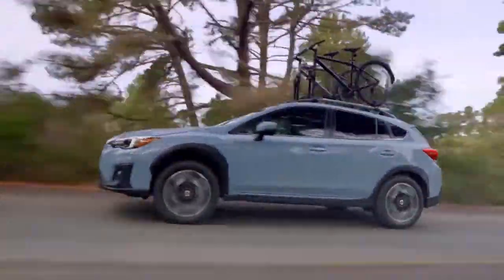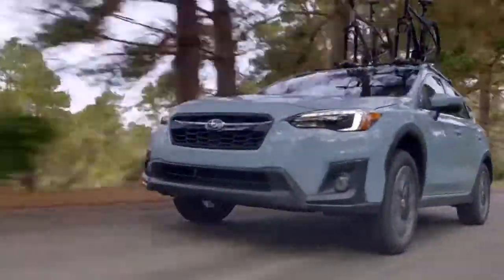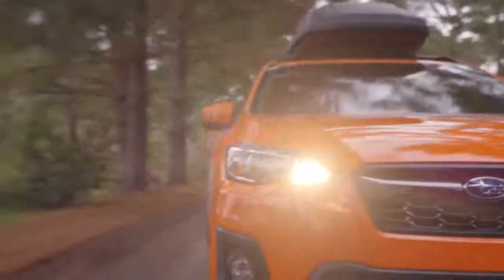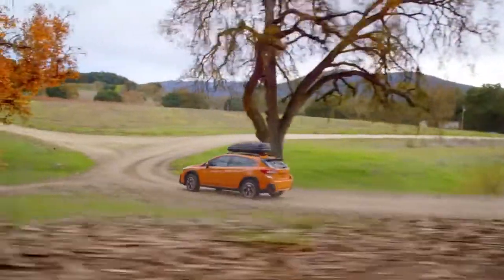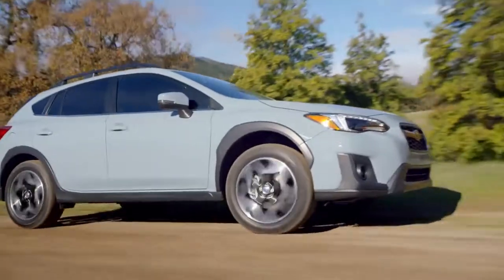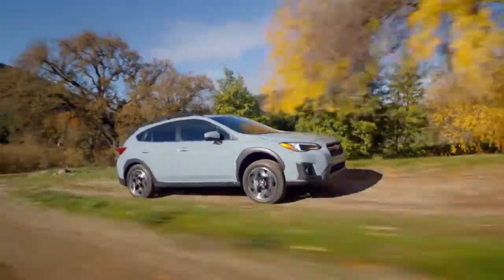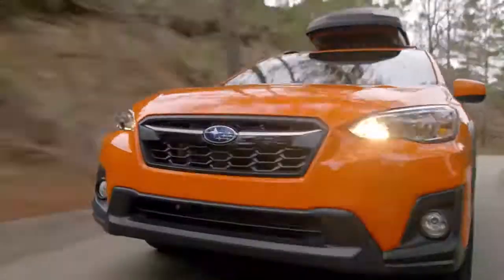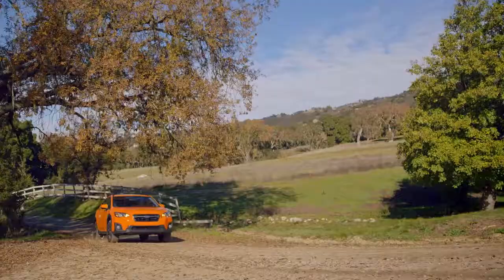2019 Subaru Crosstrek Portland OR | Subaru Crosstrek Dealer Portland OR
2019 Subaru Crosstrek

Looking for a great car buying experience in the Portland  OR area? Want a reliable Subaru? Come over to Subaru of Portland near   OR. Our friendly staff is ready to help you drive away in the car that you deserve. Subaru of Portland has one of the most extensive Subaru inventory and selection to fit your budget and needs.  Our staff is a group of dedicated and trained experts when it comes to new or used Subaru. Come visit us out today and see why Subaru of Portland is the top Subaru dealership in the Portland  OR area today!